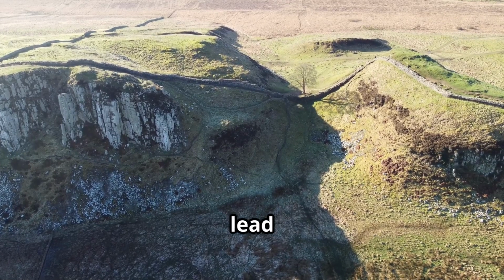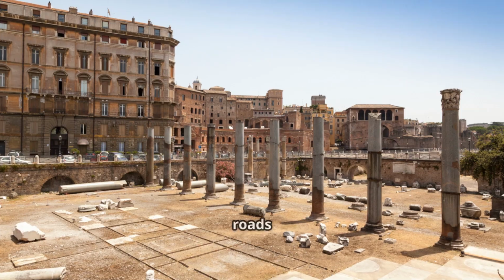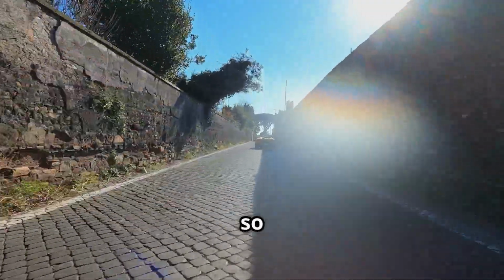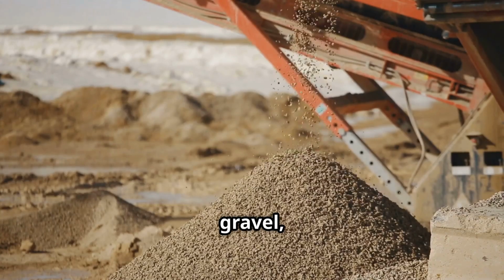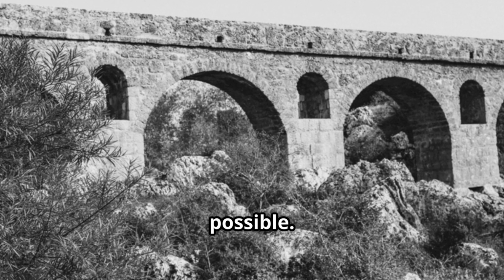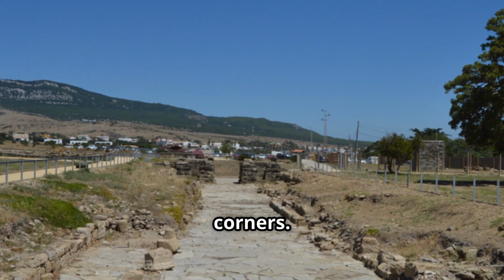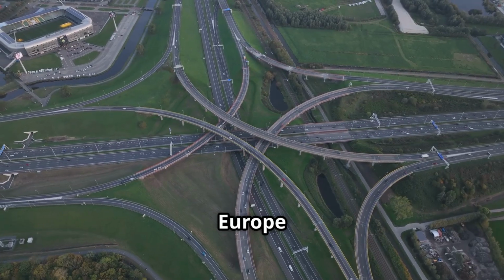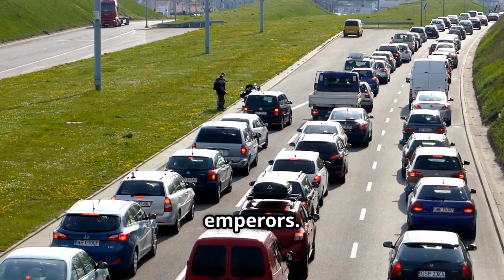Roman Roads Engineering History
Discover the engineering marvel that fueled the Roman Empire in this captivating episode of Living History! Explore how over 400,000 kilometers of roads connected vast territories, allowing for rapid troop movements, efficient trade, and seamless communication. From the meticulous construction techniques to the symbolism of power, we dive deep into why these ancient highways were essential to Rome’s dominance.

Marvel at how many of these roads are still in use today, proving their enduring legacy. So next time you're on a modern highway, remember you're treading the paths of emperors and centurions!

OUTLINE:

00:00:00 Introduction – All Roads Lead to Rome
00:00:06 Title Sequence – The History Hub
00:00:14 Roads to Rome – The Empire’s Network
00:00:34 Purpose of Roman Roads – The Empire’s Arteries
00:00:46 Engineering Marvels – Building the Impossible
00:01:05 Construction and Straightness – The Roman Method
00:01:38 Control Through Roads – Power and Speed
00:02:01 Roads as Symbols – The Reach of Rome
00:02:18 Modern Roads – The Roman Legacy Today
00:02:29 Impact of Roman Roads – Unifying an Empire
00:02:42 Conclusion – In the Footsteps of Rome
00:02:49 Outro – Join Living History